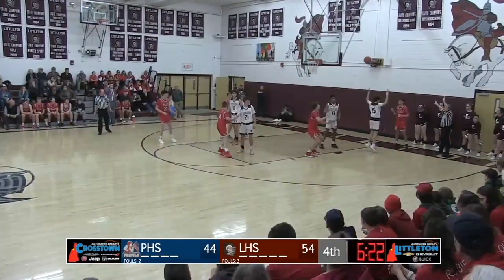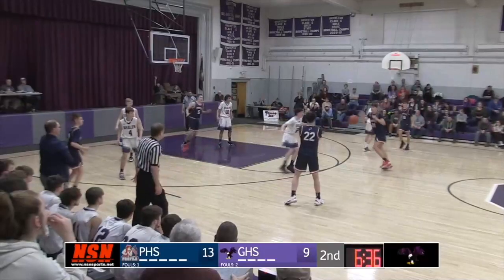Alex Leslie 2022-2023 Highlights (Class of 2024)